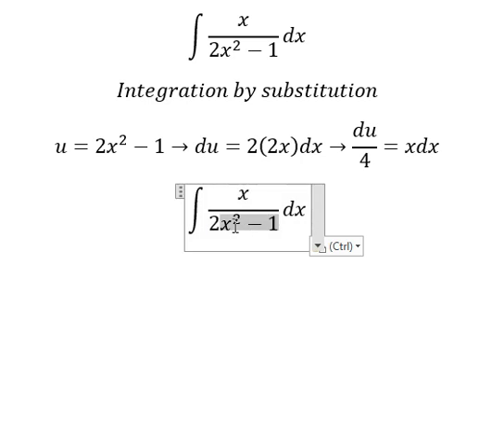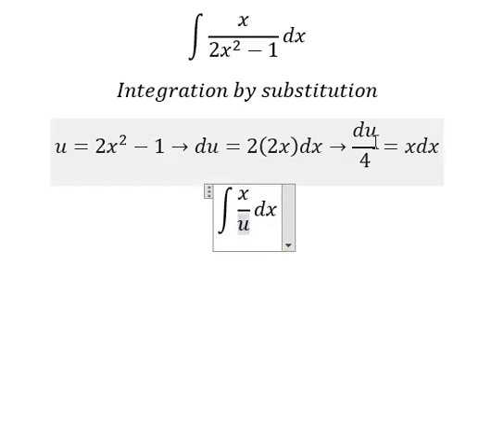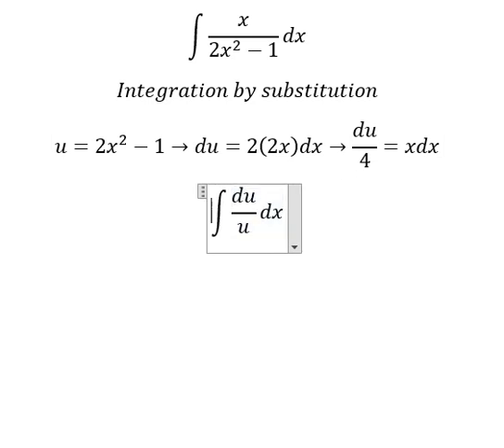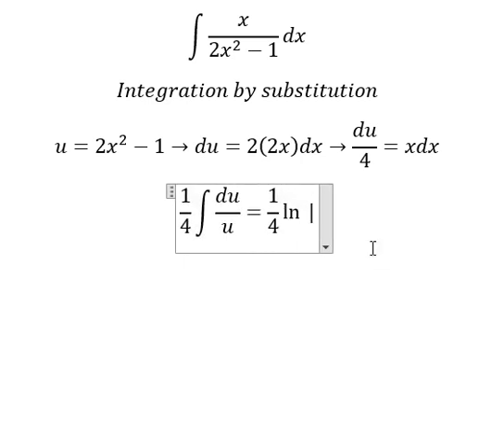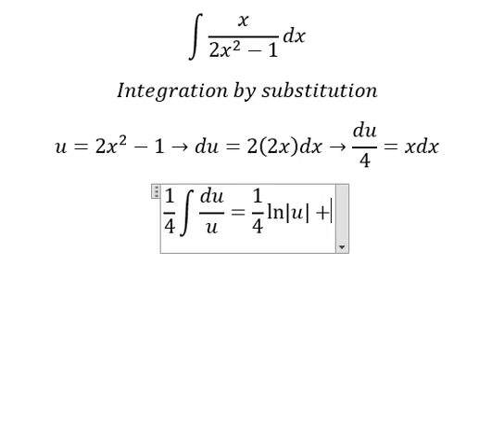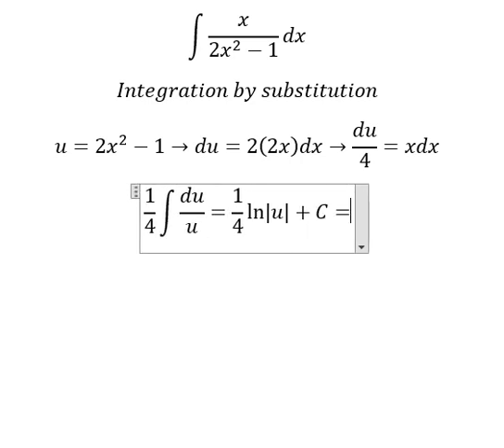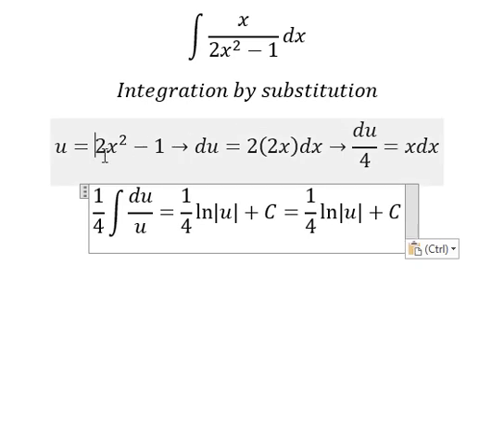Calculus Help: Integral ∫ x/(2x^2-1) dx - Integration by substitution - Techniques - SOLVED!!!